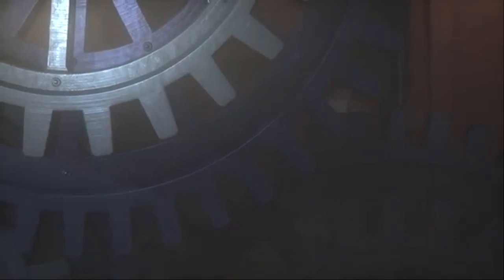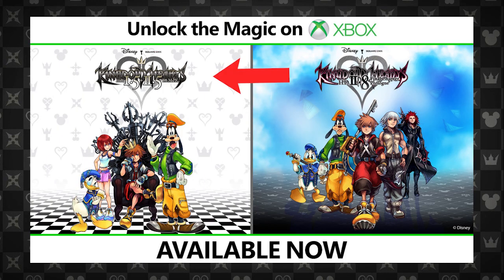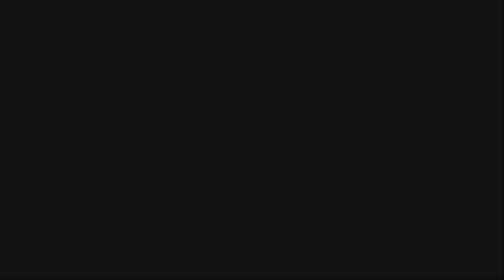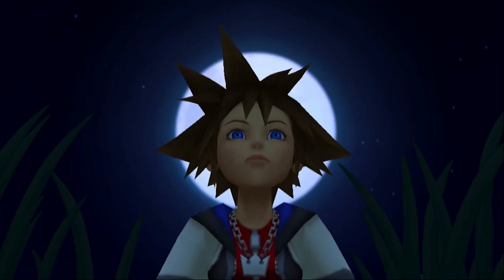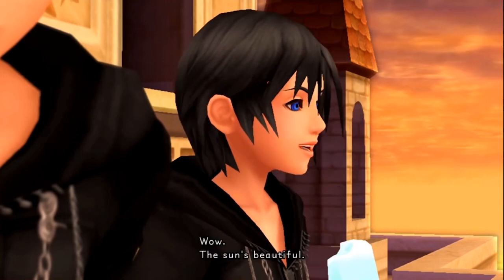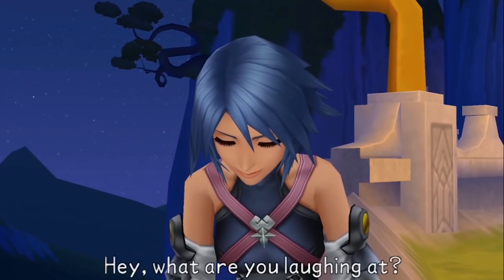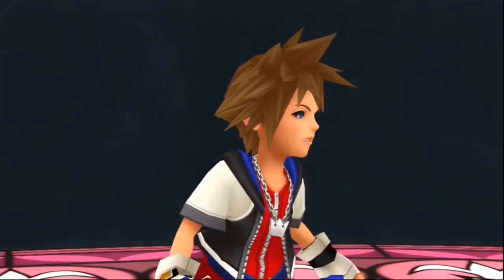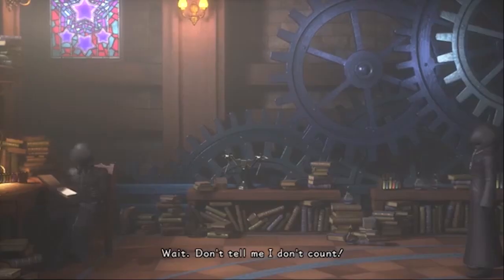How To Play Kingdom Hearts In Order! A Guide For Beginners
Here's the best way to play through the Kingdom Hearts series in the right order, updated now to include Melody of Memory and Dark Road and Kingdom Hearts on PC!

Make sure you:
SHARE the video with a friend!